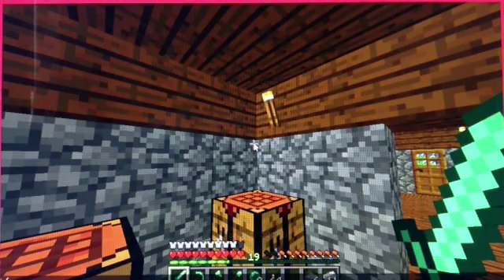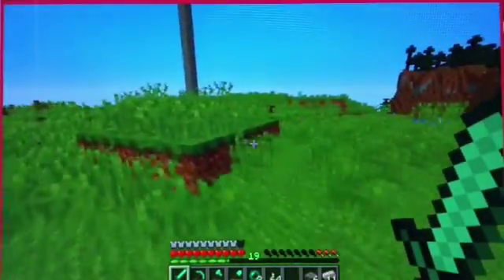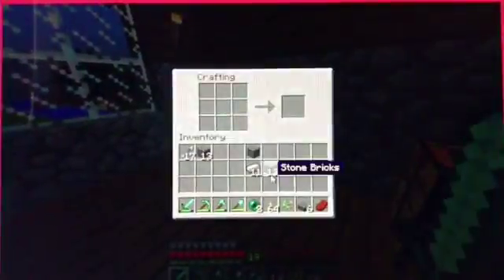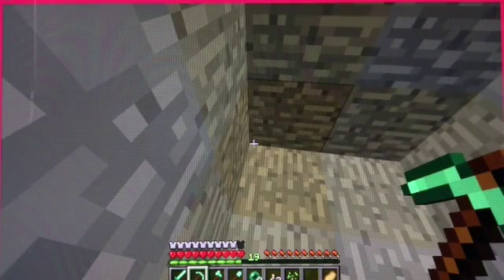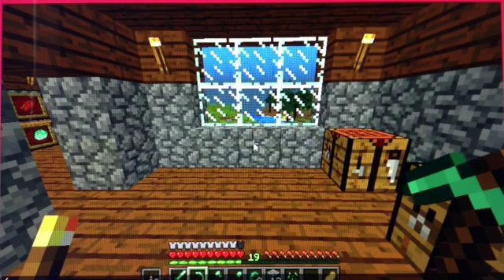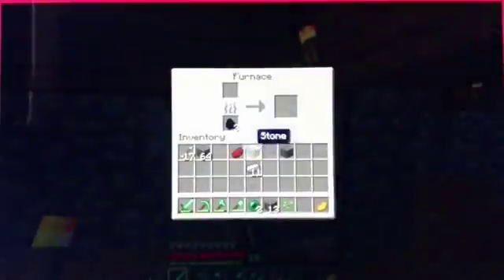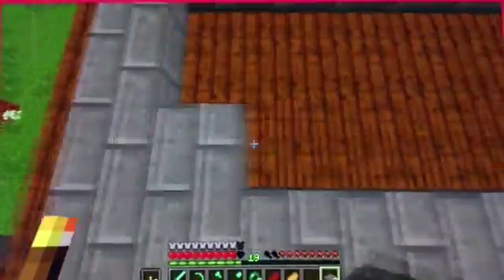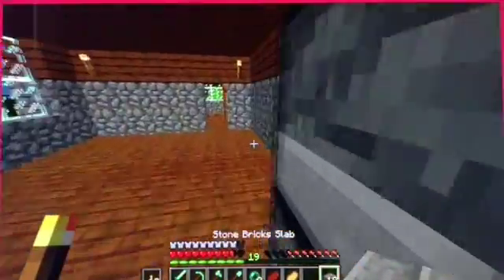Minecraft PC letsplay ep 20 - 1.9 snapshot